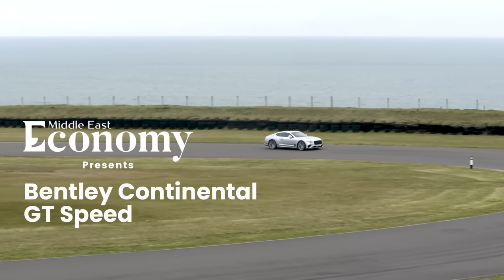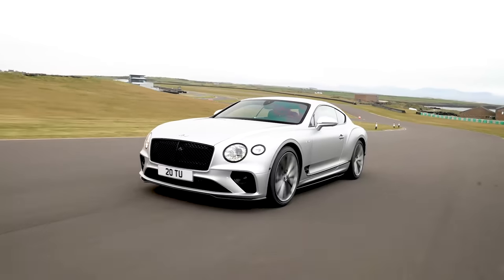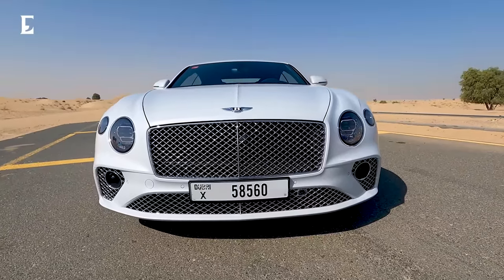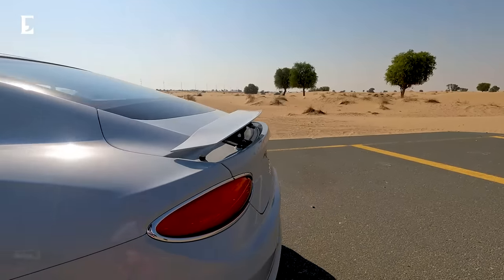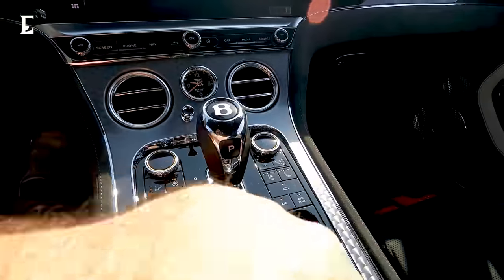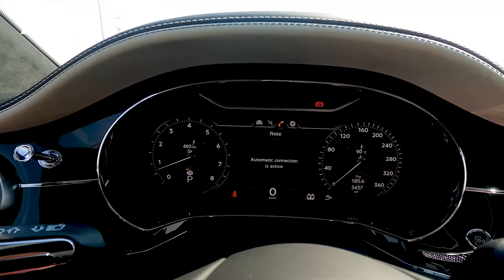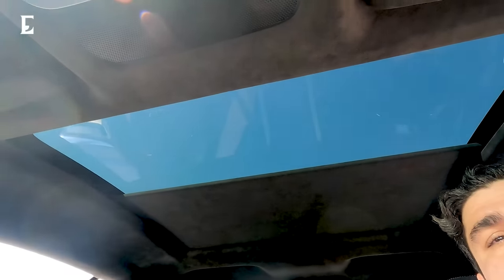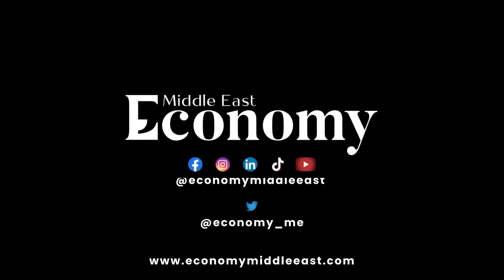The Continental GT Speed is the most powerful production Bentley in the world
• Bentley Continental GT Speed is the most powerful production car built by the brand
• 6 Litre engine
• 650 HP
• 900 Nm torque
• 0-100 km/h 3.6 seconds
• The Styling Specification adds a Bentley-branded gloss, carbon fibre body kit, featuring a mirror-matched weave pattern.

• ‘Speed’ badging and dark tint exterior detailing, alongside tinted front, and rear lamps
• Stunning 22” wheels
• Inside, the ‘Speed’ emblem is emblazoned on the treadplates and the dashboard.
• A unique colour split and diamond quilting design has been applied to the leather and Dinamica seats